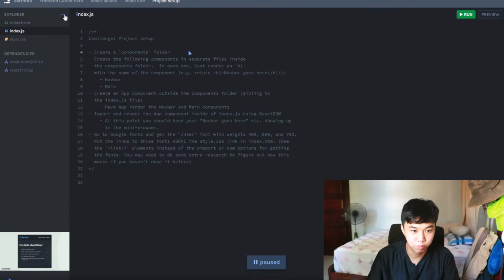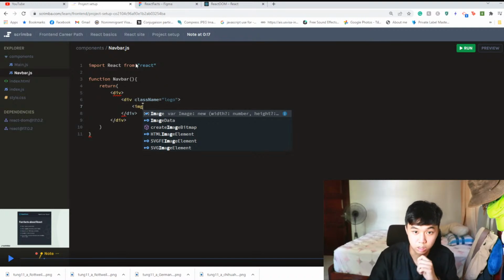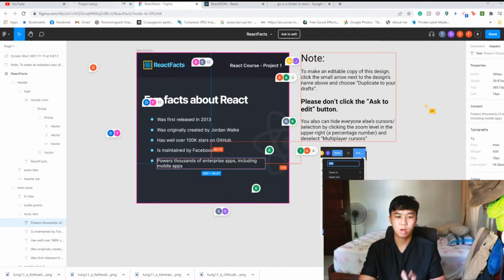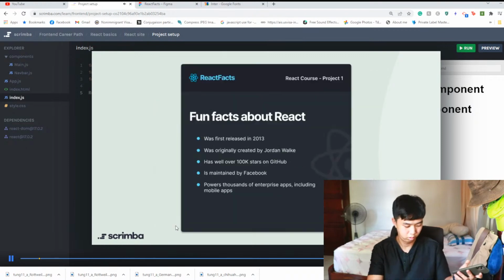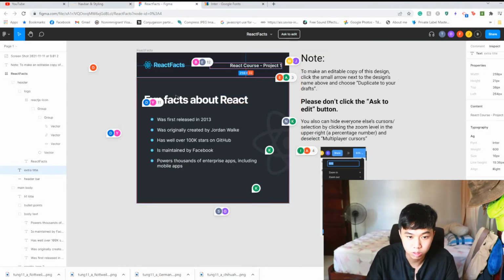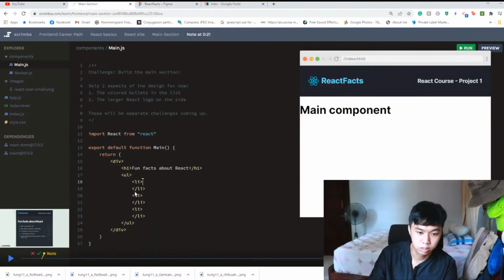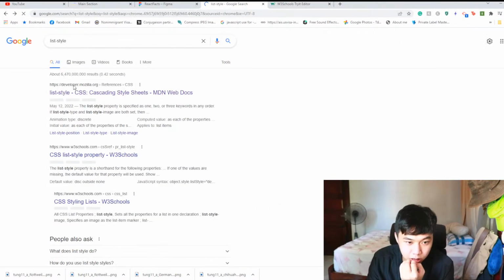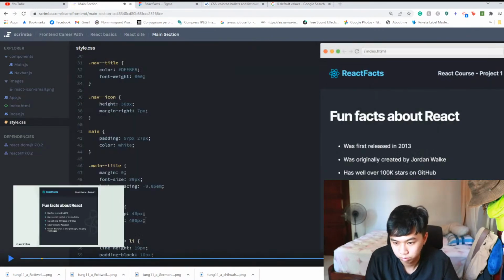👾Learn ReactJS with Scrimba